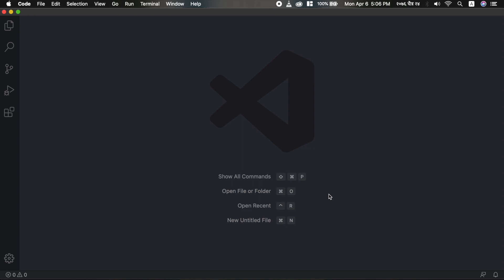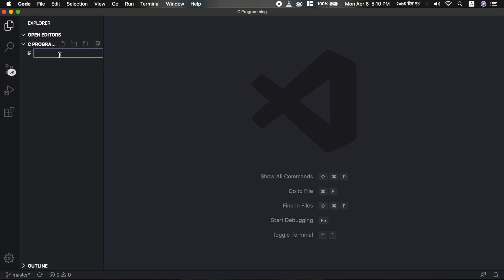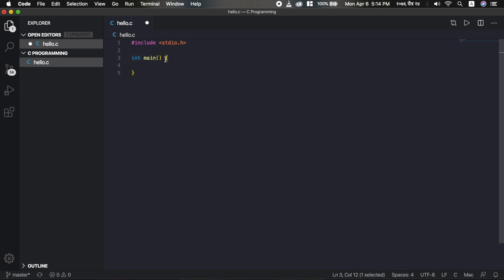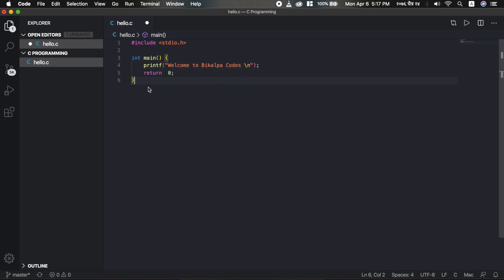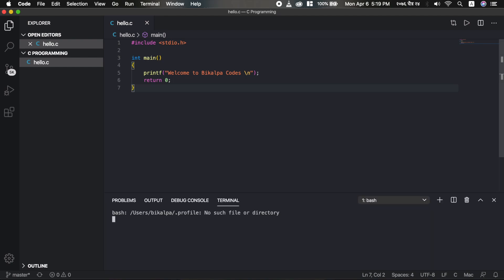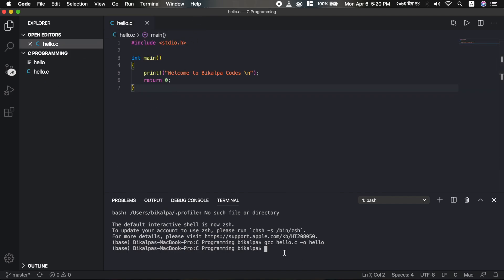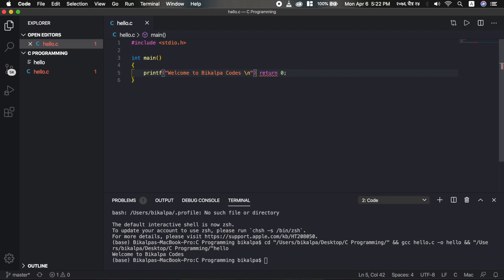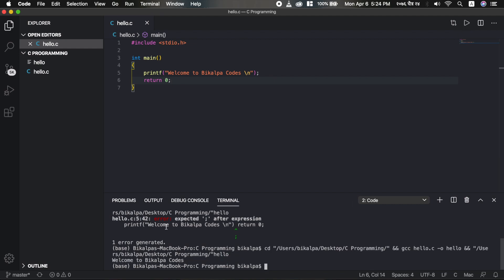Writing and Compiling Your First Program in C | C Programming Tutorials in Nepali #3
In this video, we will learn how to write a program to print a message to the user's console using C programming. We will then proceed to manually compile this program using gcc compiler.

Useful Read:
Why use int main instead of void main?

Happy Coding! 😊